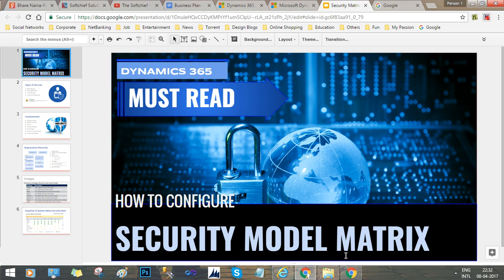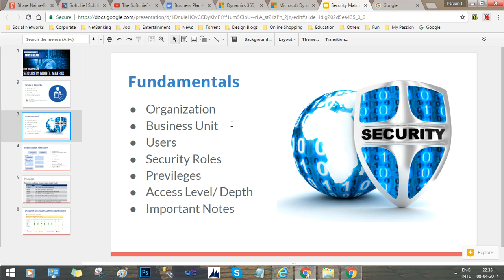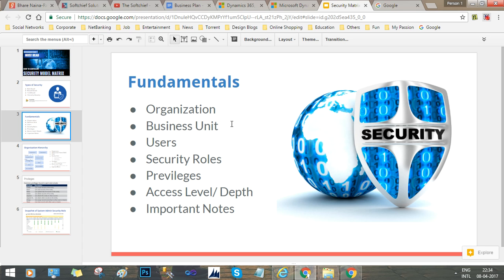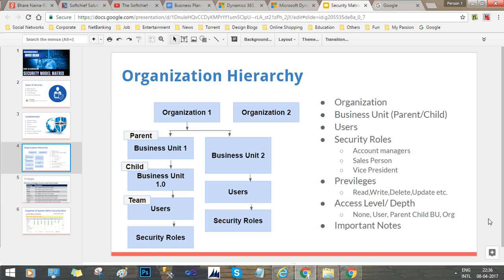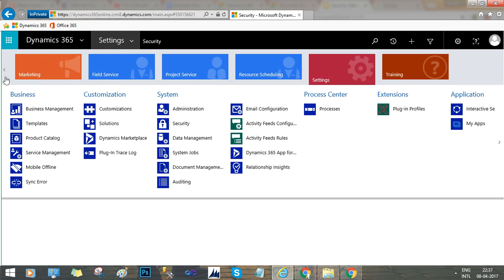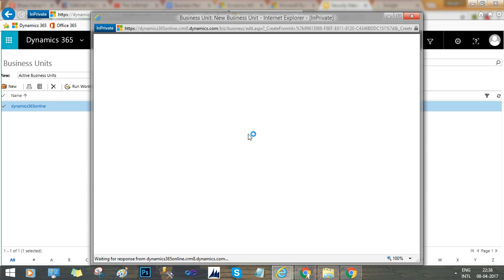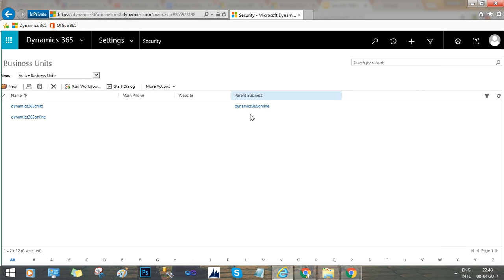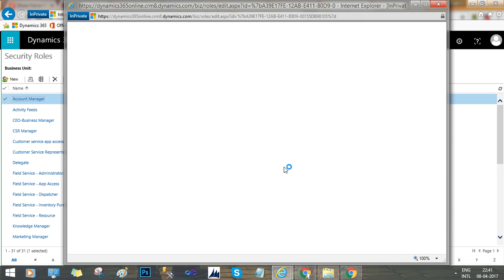Security Model in Dynamics 365 Part-1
This video explains the below points:Security Model in Dynamics 365 Part-1, Security Role, Business Unit, Access Level, Privileges